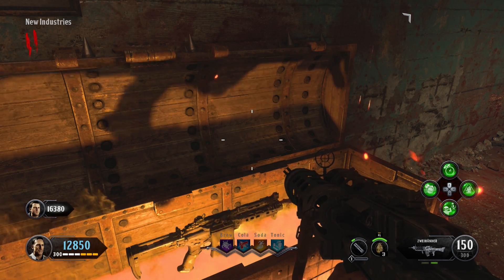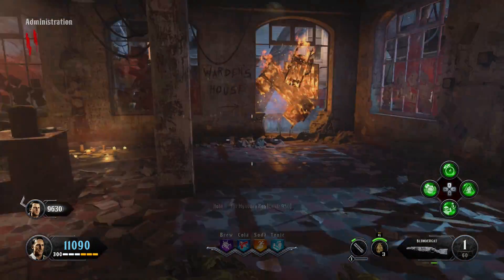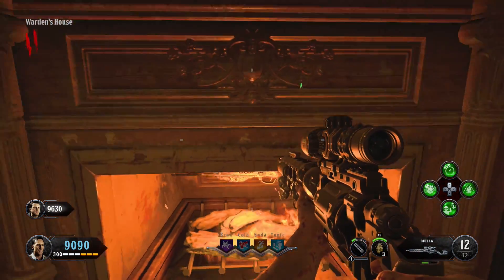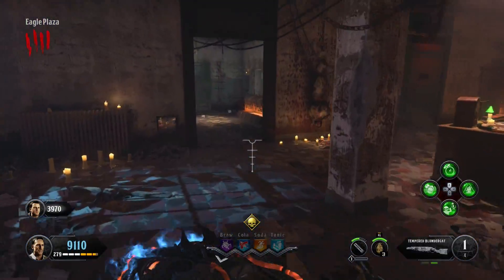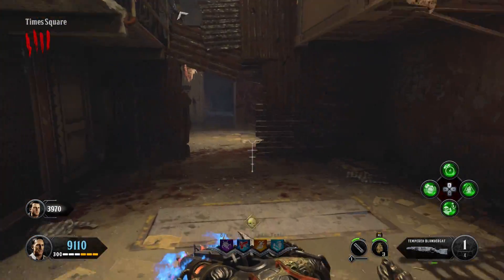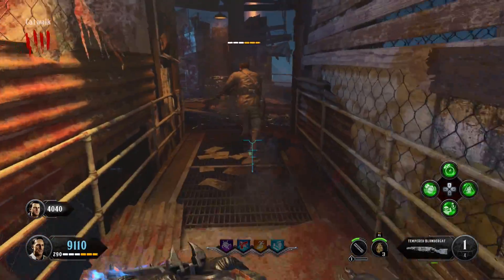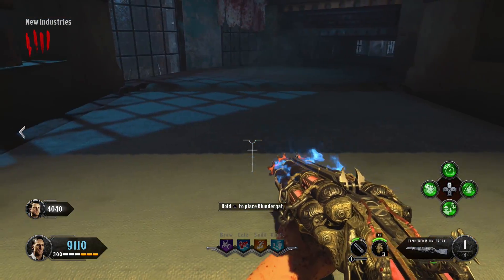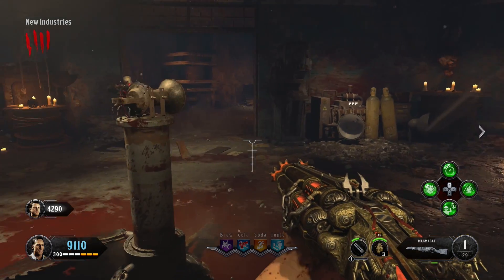How To Get MAGMAGAT - Blundergat "Blood of The Dead" BO4 Zombies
Here is how to get the MagmaGat Elemental Blundergat Wonder Weapon on "Blood of the Dead" for Black Ops 4 zombies.